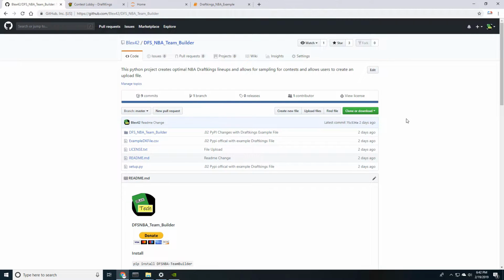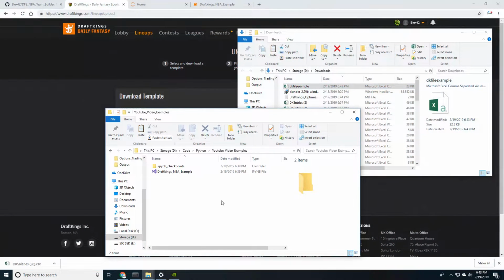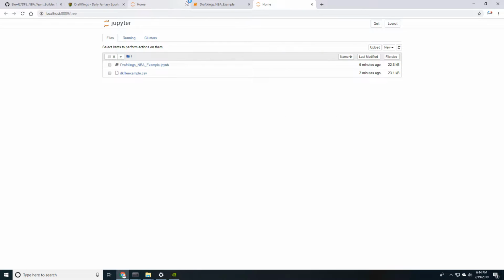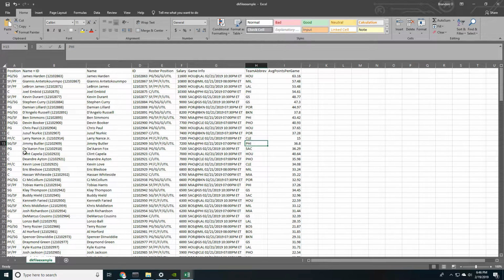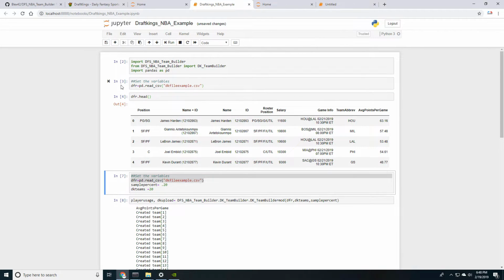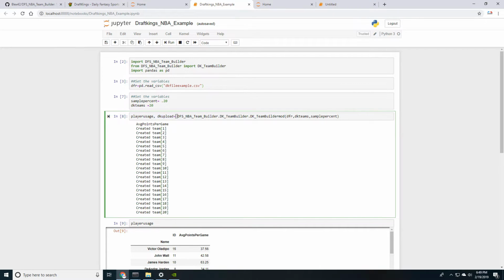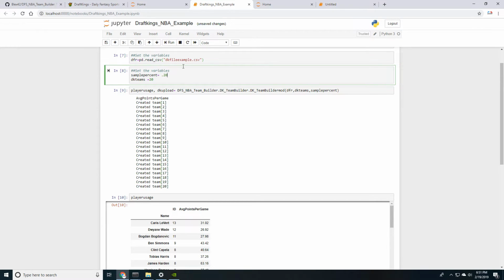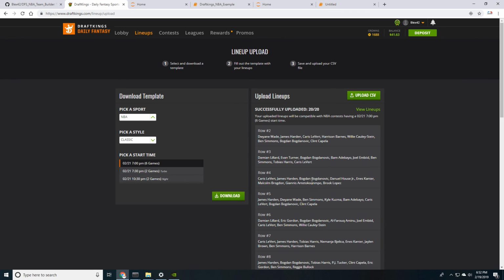Draftkings Python: Team Optimizer Guide (Open Source FREE!)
This guide will show you how to use the python package DFSNBA-TeamBuilder.  I created this package and will walk you through how to use and give you some tips for building your own team.  This please refer to my other guides for learning more about python.